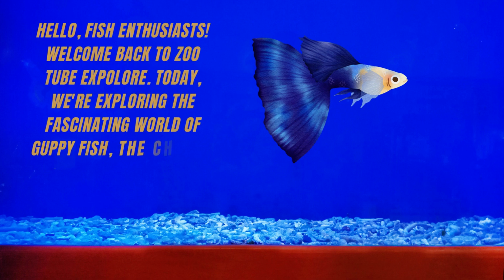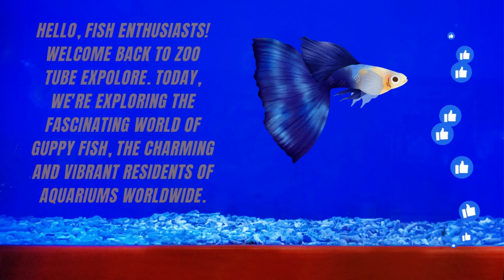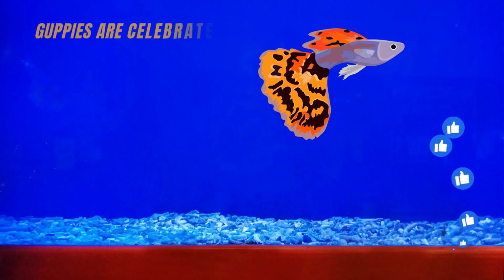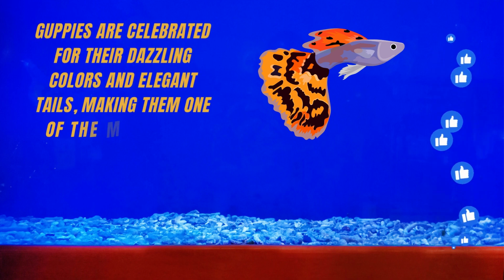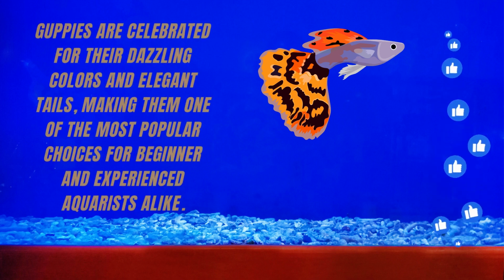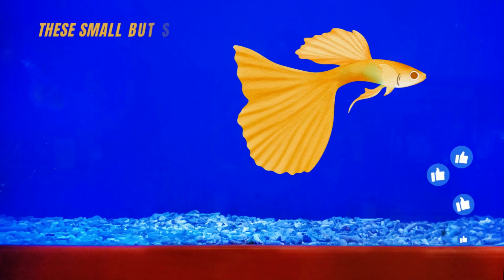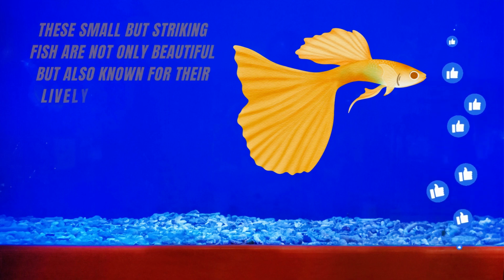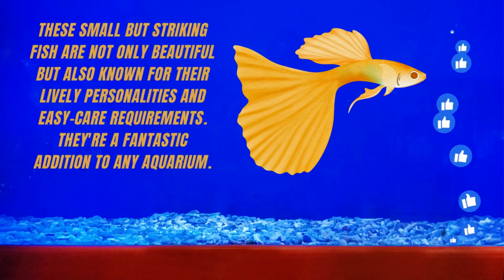Guppy fish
Guppies are celebrated for their dazzling colors and elegant tails, making them one of the most popular choices for beginner and experienced aquarists alike.

These small but striking fish are not only beautiful but also known for their lively personalities and easy-care requirements. They're a fantastic addition to any aquarium.

In this video, we'll dive into Guppy fish care, from water conditions and tank mates to feeding and even breeding tips.